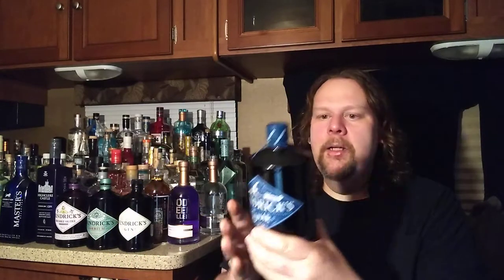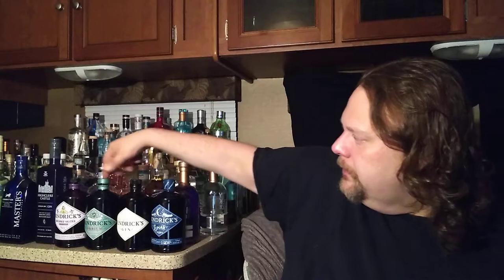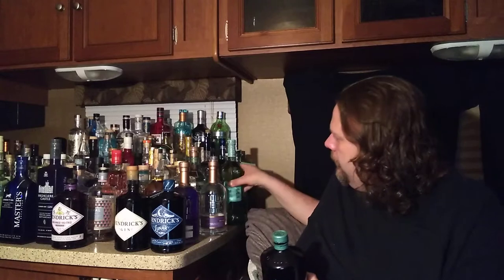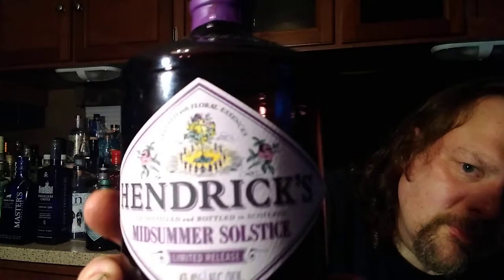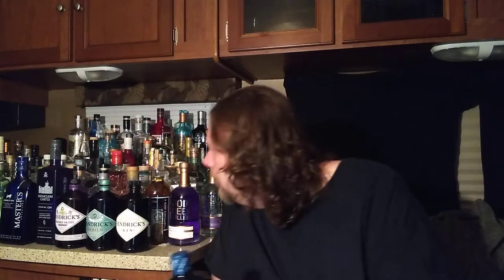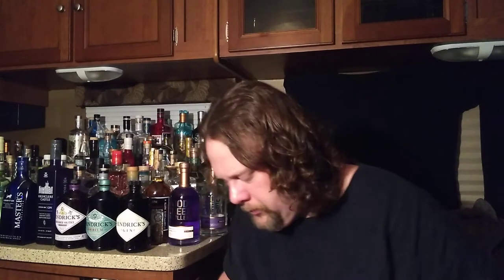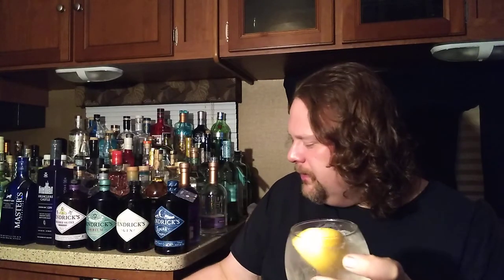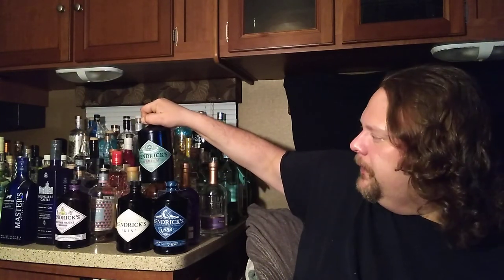Hendrick's GIN "LUNAR" review!!!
finally I finally get to try lunar Hendrix newest addition see what I think enjoy the review